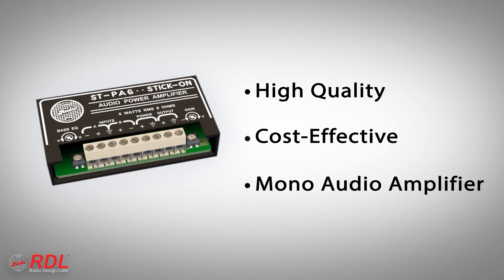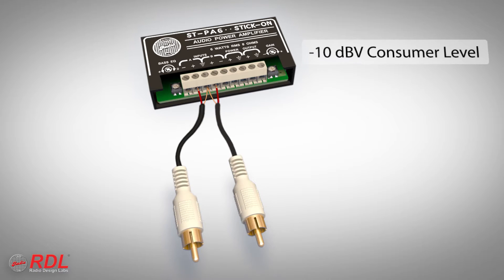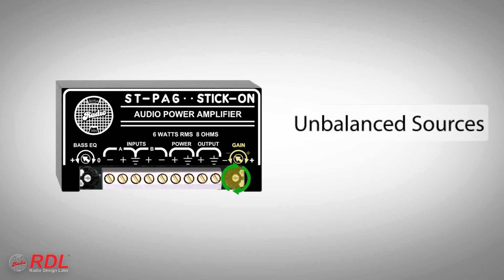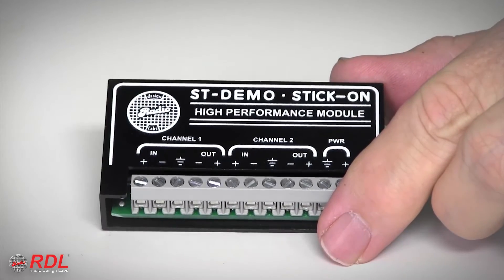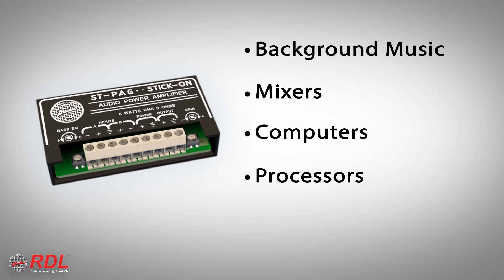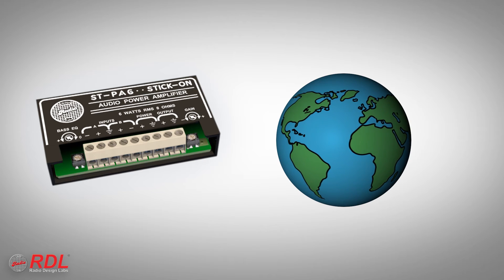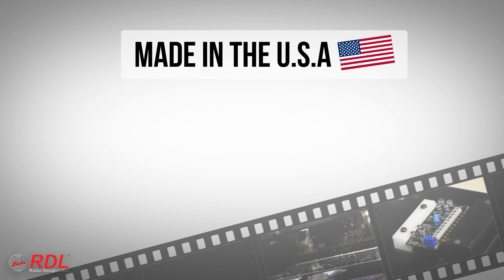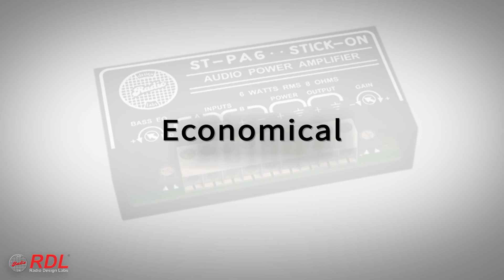RDL ST-PA6 6 W Mono Audio Amplifier - 8 Ω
An overview of the RDL ST-PA6 6 W Mono Audio Amplifier - 8 Ω.  The ST-PA6 is one of dozens of products in the STICK-ON® product series.